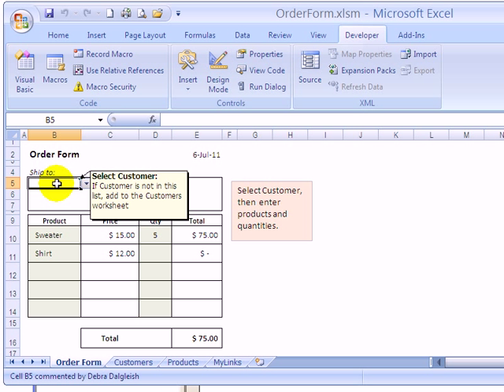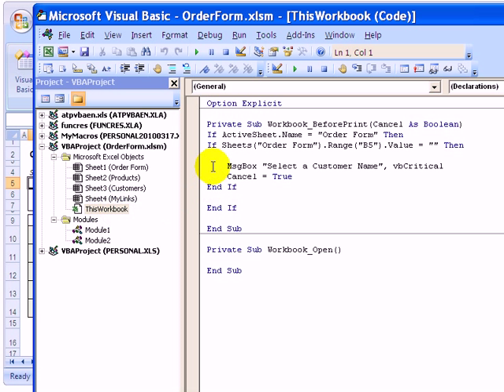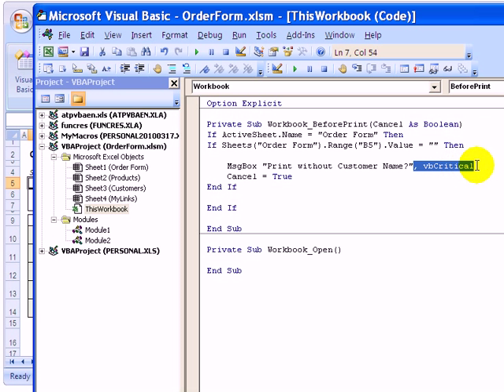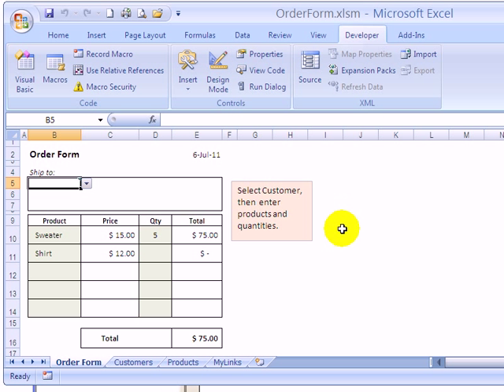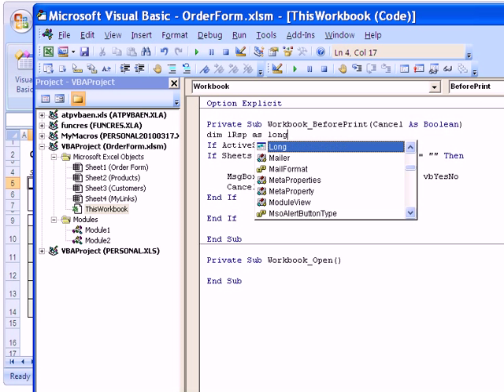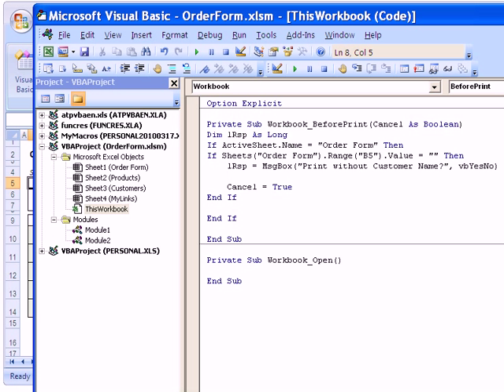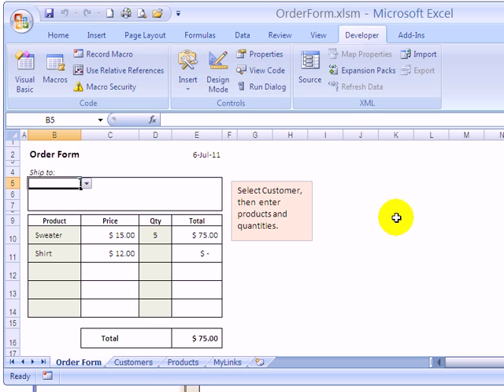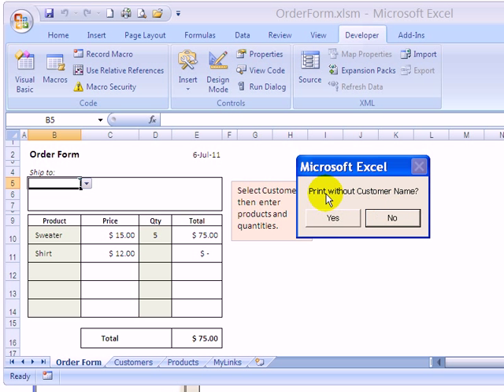Show Excel Message with Yes and No Buttons Before Printing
If data is missing from an Excel worksheet, use Excel VBA to ask users if they want to go ahead with printing the worksheet.
If user clicks No, the macro cancels printing.